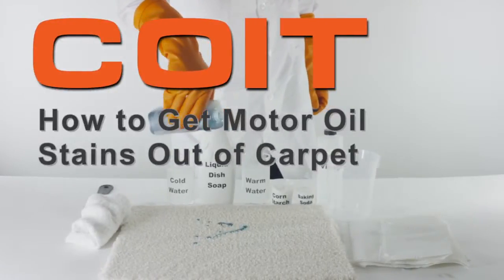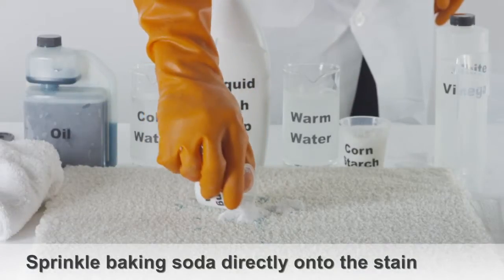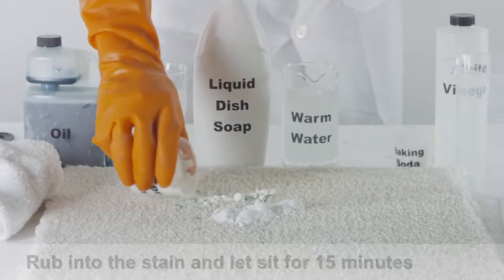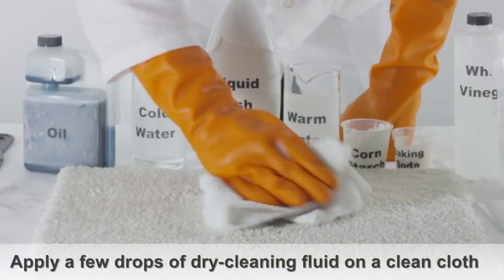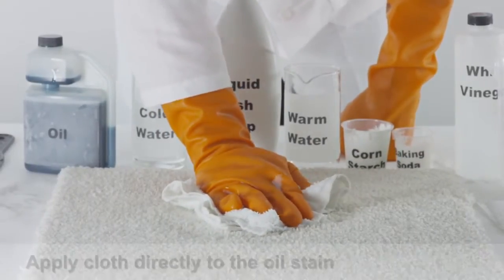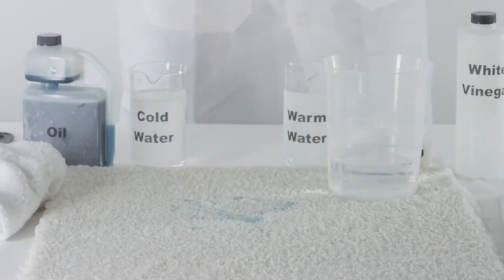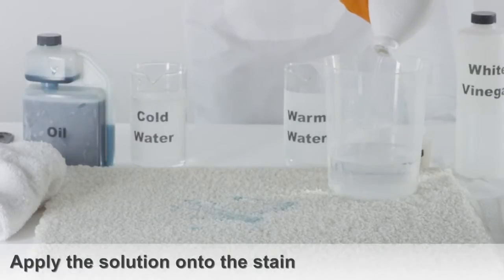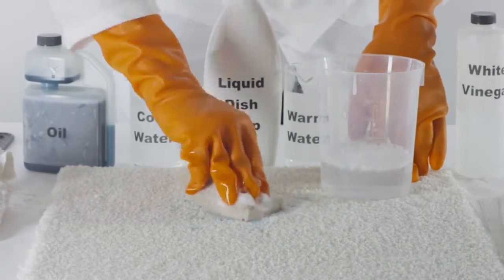Carpet Cleaning St Petersburg Florida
Looking for a beautiful rug or carpet?

Carpet Cleaners in St Petersburg Florida